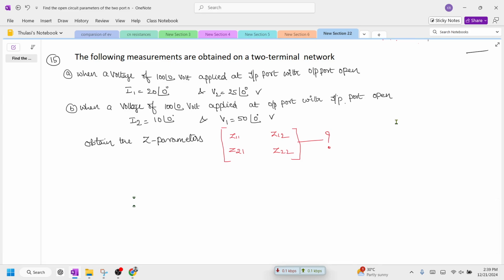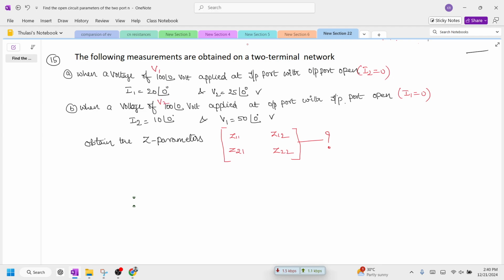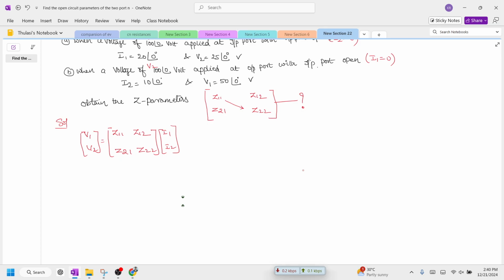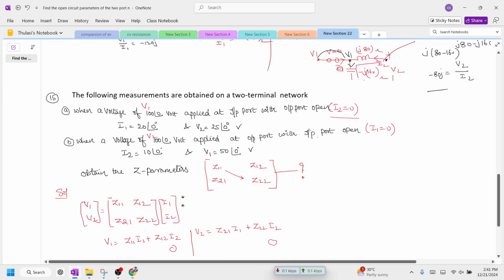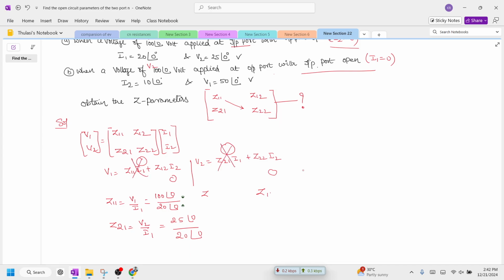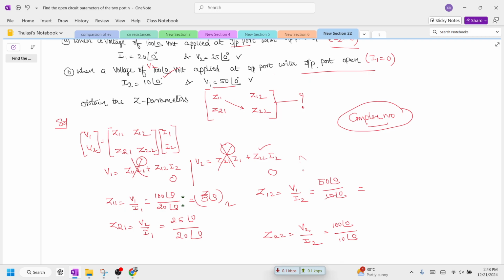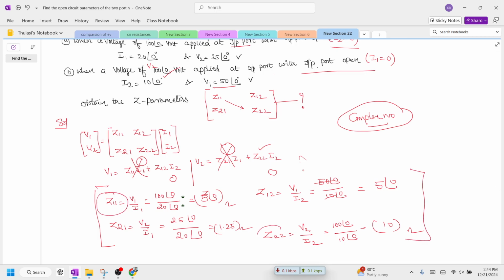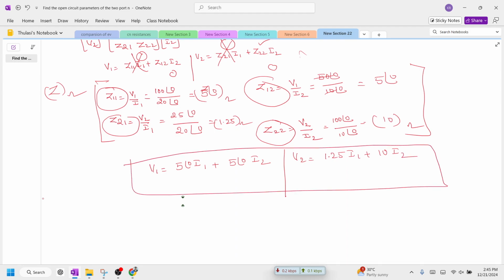Solved Problems in Finding Z Parameters